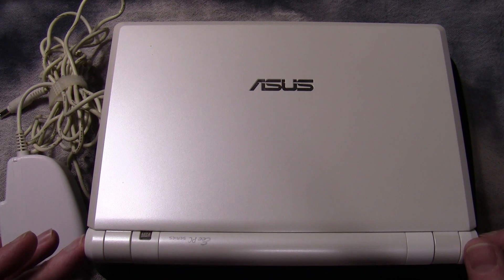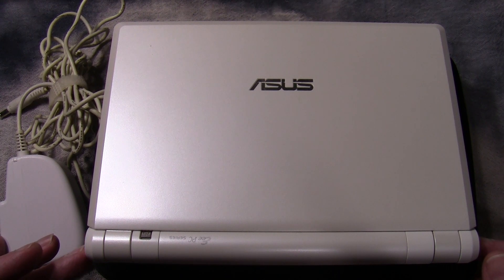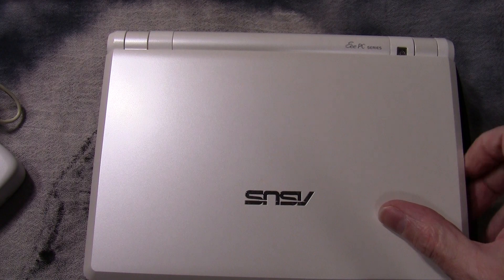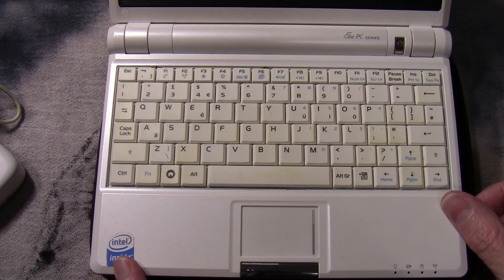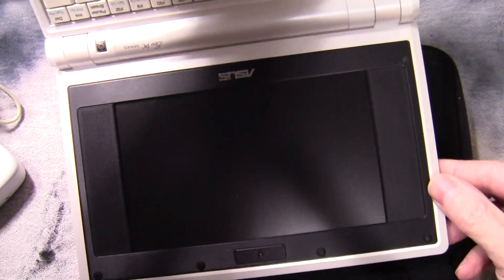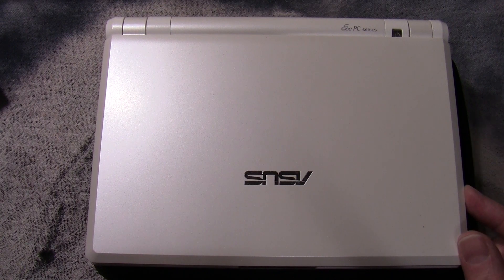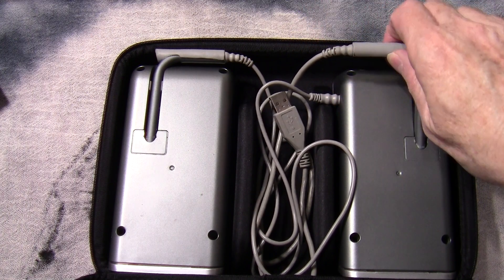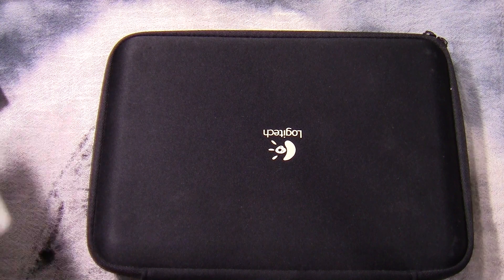My Life In Objects - Ep 6 - ASUS Eee PC 4G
It's amazing what I uncover lurking around in my stuff, this stuff forms part of my life in objects ramblings. I hope you enjoy this as much as I did.
I present something that, at the time, I considered to be an early netbook.

Unintentional ASMR SlowTV Flourishing